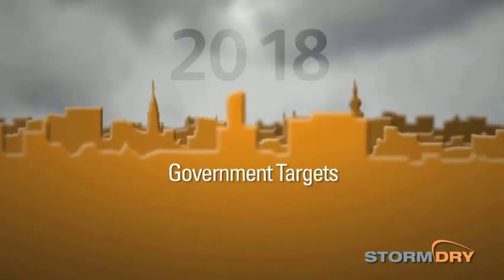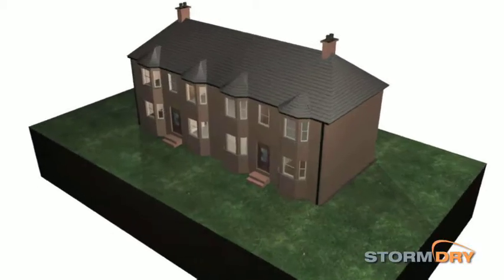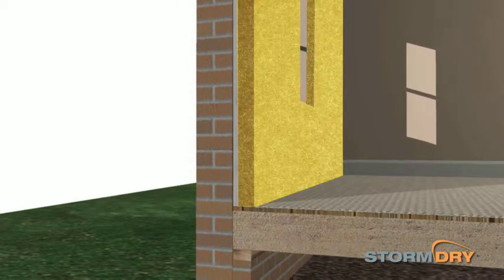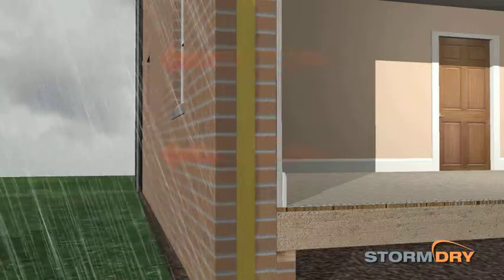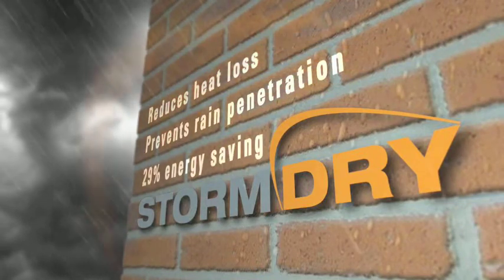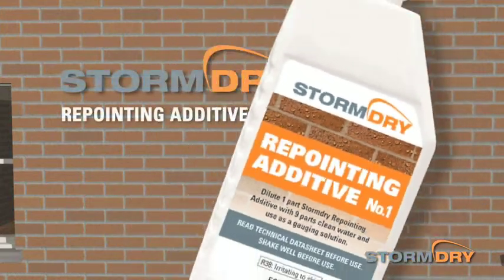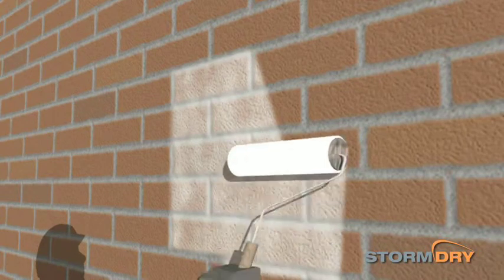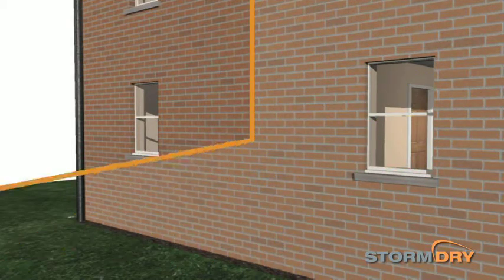Energy saving (insulation) using Stormdry waterproofing cream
Stormdry ) is a colourless waterproofing cream that allows energy savings to be made by reducing heat loss through the walls of treated buildings. Heat loss through walls is particularly significant in older houses, and these houses are often hard to treat using conventional insulation. By keeping walls dry, Stormdry, reduces heat loss through brick and stone walls by keeping them dry and maximising the natural insulation effect of the porous brickwork or stonework throughout the year. Typically, the cost of treatment is quickly offset by savings made in heating costs. The life expectancy of the treatment is 20 to 30 years.